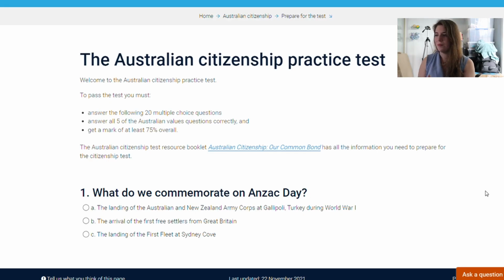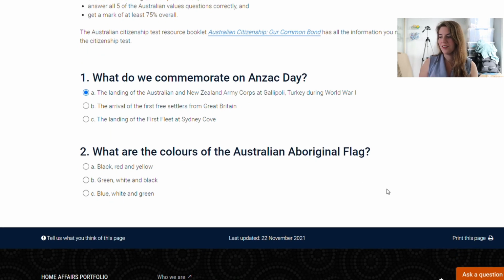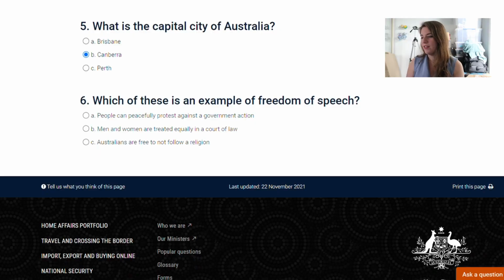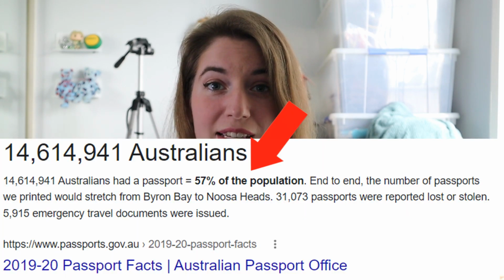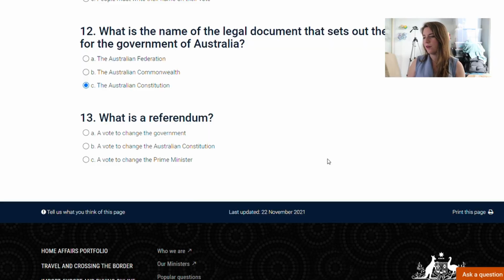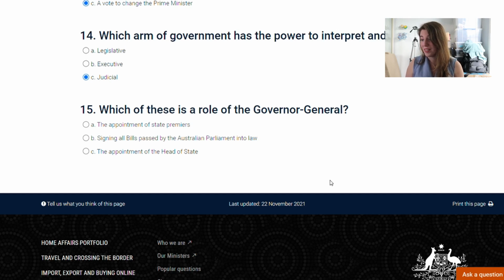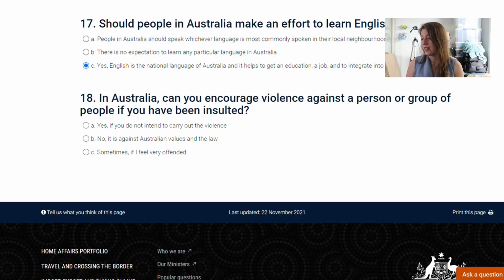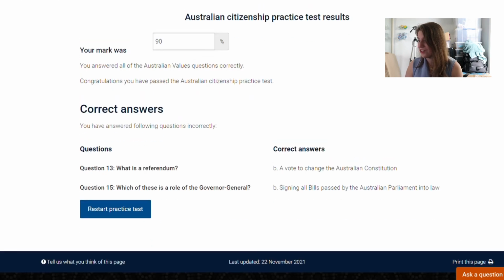AMERICAN Takes an AUSTRALIAN Citizenship Test | Did I Pass or Fail?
American tries the Australian citizenship test! I am years away from even thinking about applying for Australian citizenship and the process of applying for Australian citizenship. When I saw this little Australian citizenship Practice Test of the Department of Home Affairs website, I thought I would give it a go and test my knowledge about Australia. How to get Australian citizenship as an American is a long pathway for many people, including those of us who are on partner visas in Australia. Australian immigration is a long process.

Did I pass or fail this Australian citizenship quiz?

We would like to acknowledge the Darug Nation, the traditional custodians of this land we work on, and pay our respects to the Elders past and present and emerging.

FILMING EQUIPMENT: Filming on Canon EOS M50 (mine is Mark I which is discontinued)
Ring Light
External Hard Drive
128 GB SD Card

MAKEUP:
NYX Lip Cream (Istanbul)
Wet n Wild Concealer (Light Ivory)
Eyeshadow Palette
Perfume (Juliette Has A Gun - Vanilla Vibes)

BACKGROUND:
Steve Irwin Funko Pop